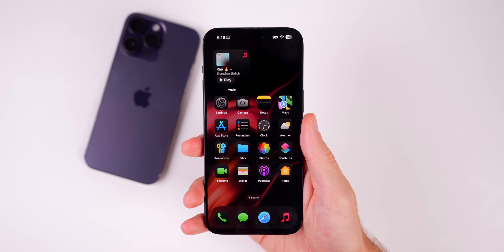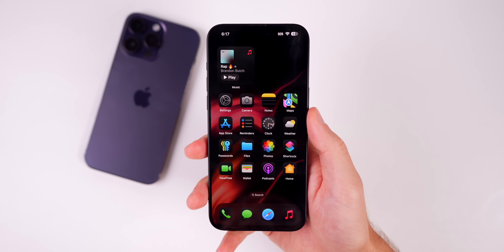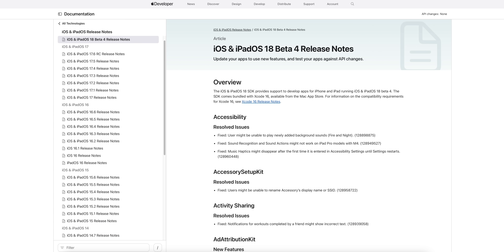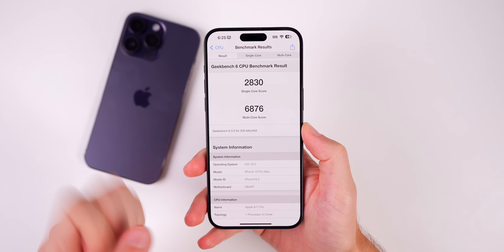iOS 18 Beta 4.5 Released - What's New?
iOS 18 Beta 4.5 Released - What's New? | iOS 18 Features, Changes, Performance & Battery Life

Apple just re-released iOS 18 Beta 4.5 to registered developers and it contains a pair of big fixes. So in this video, we cover those minor changes, the performance & battery life on iOS 18 Beta 4.5, along with when to expect iOS 18 Public Beta 2 and iOS 18 Beta 5. Enjoy!

🍎 Become a *Channel Member* to get access to exclusive wallpapers, see videos early, get VIP support + other perks

*Chapters:*
0:00 Everything Released
0:18 Size, new Build Number
1:03 What's New?
4:34 Code changes
4:52 Release Notes
5:05 Performance & Battery Life
6:07 iOS 18 Beta 5 & Public Beta 2 Release Date